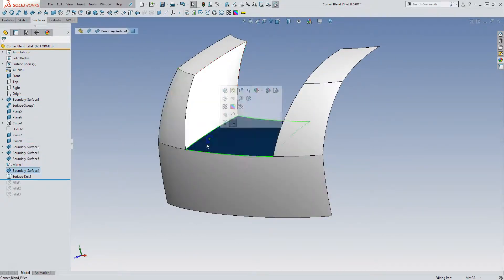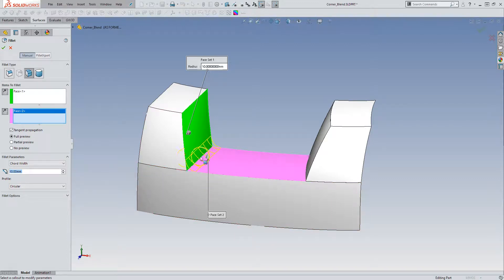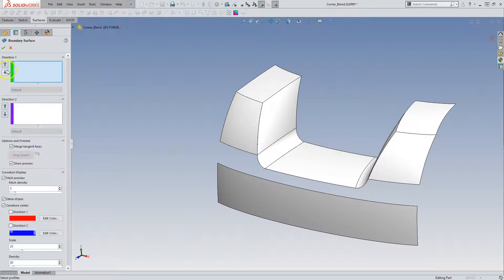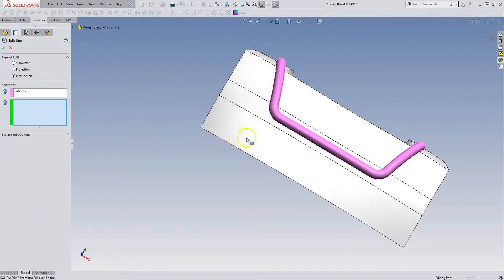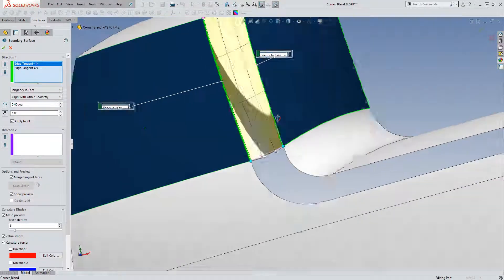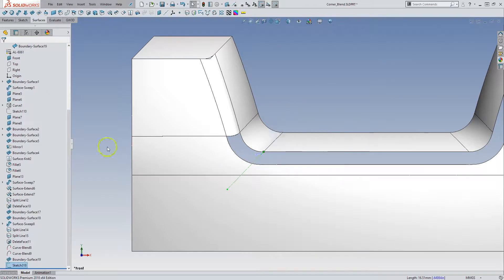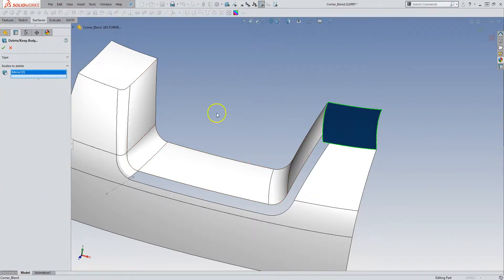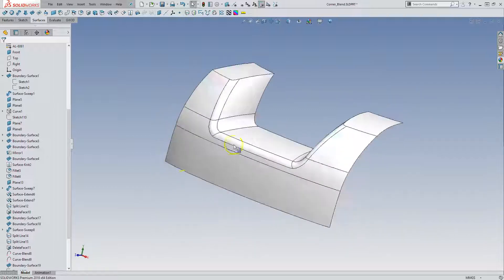SolidWorks Tricky Corner Blend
In this video I manually build a tricky corner blend. The automated tools don't delivery a very good result and by building the corner blend manually you have full control over the edge flow.